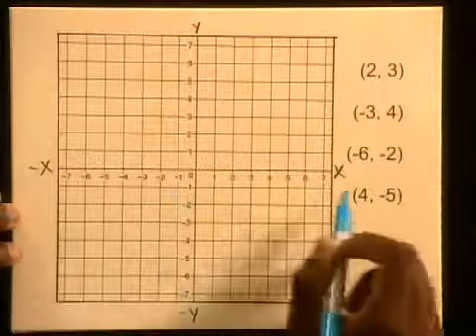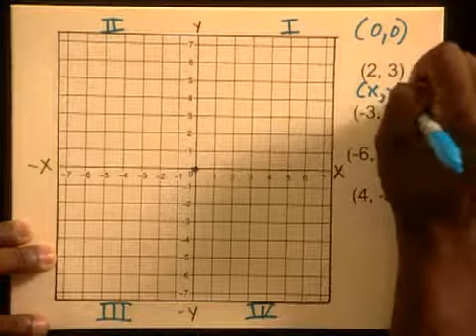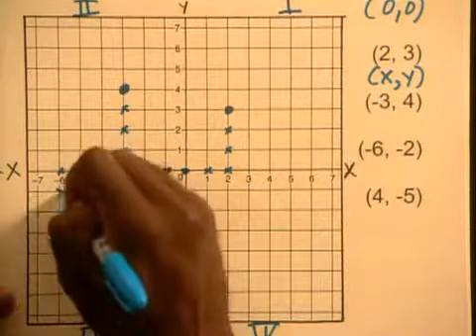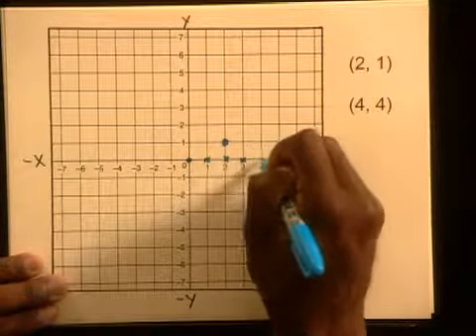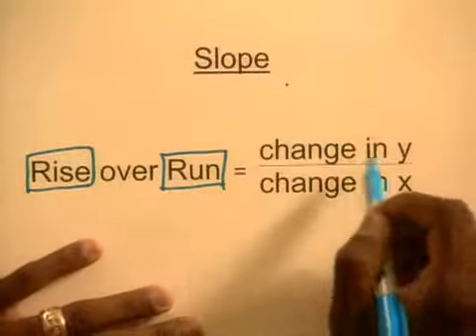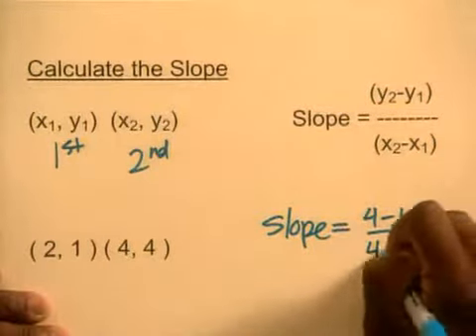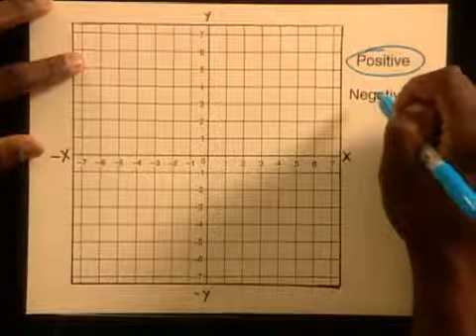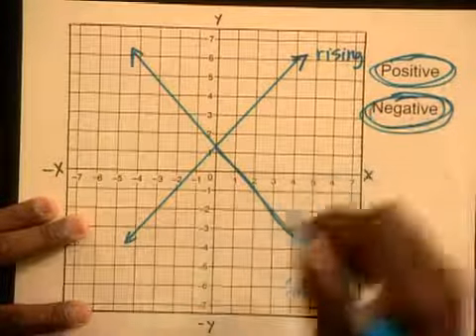Graphing Using the Slope Formulas - Grade 7 Video 6